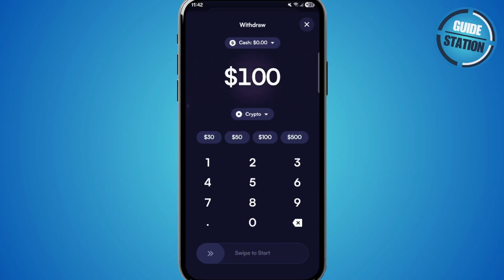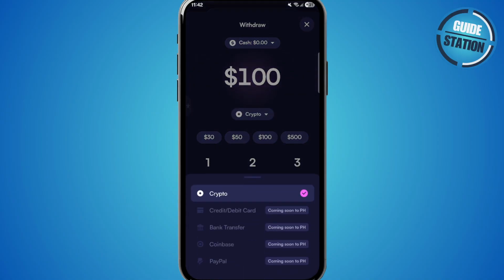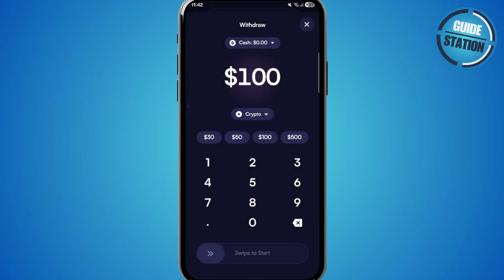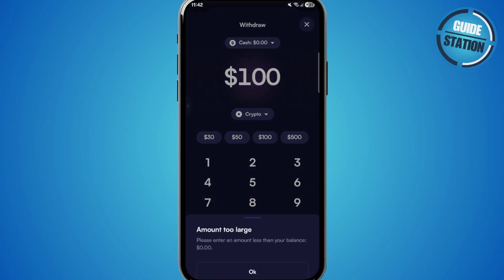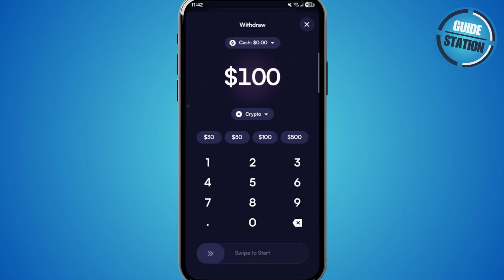How To Withdraw Money From Moonshot App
How do I withdraw money from the Moonshot app? In this video tutorial, I’ll show you how to withdraw funds from the Moonshot app. Enjoy!